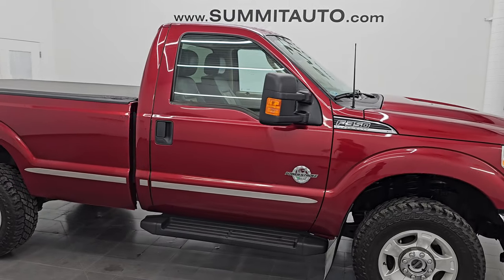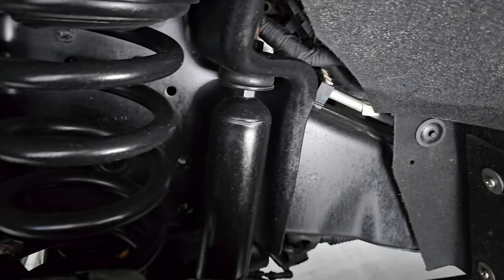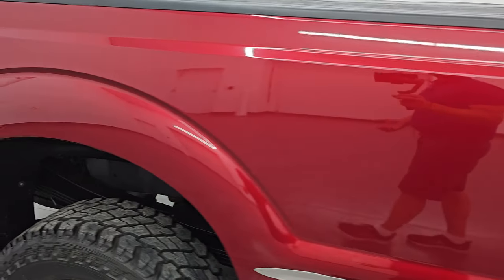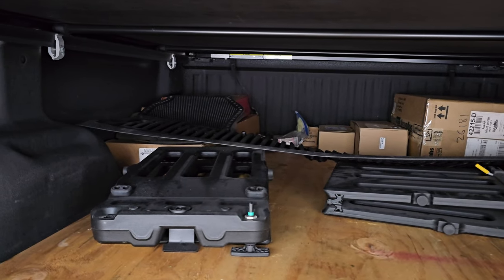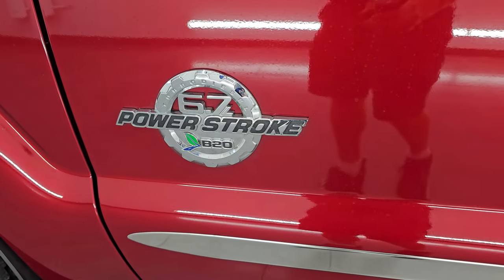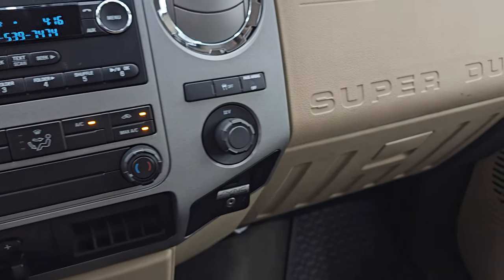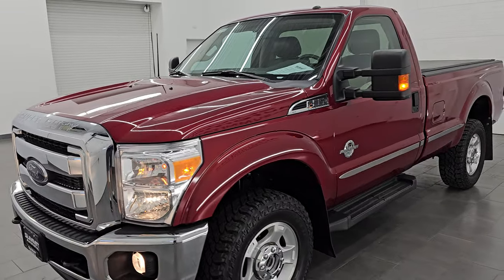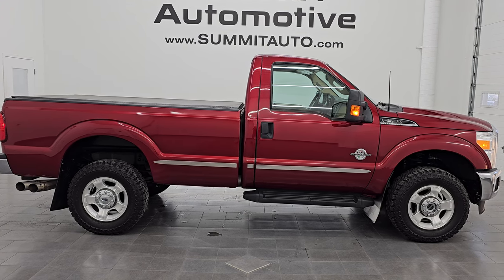ULTRA CLEAN 2015 FORD F350 XLT REGULAR CAB DIESEL RUBY RED 4K WALKAROUND 14894Z SOLD!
This 2015 FORD F350 XLT REGULAR CAB LONGBOX POWERSTROKE DIESEL IN RUBY RED TINTCOAT FOR SALE IN FOND DU LAC OSHKOSH WISCONSIN 54935 is the vehicle we did walk around review of today.

Thank you for checking out this video of this 2015 FORD F350 XLT REGULAR CAB LONGBOX POWERSTROKE DIESEL IN RUBY RED TINTCOAT FOR SALE IN FOND DU LAC OSHKOSH WISCONSIN 54935

STOCK: 14894Z
PRICE: $37,999
MILES: 36,313
MAKE: FORD
MODEL: F350
VIN: 1FTRF3BT5FEA83516
LOCATION: FOND DU LAC OSHKOSH WISCONSIN, 54937 TRUCKS ON 41

CLEAN TITLE HISTORY! CLEAN CARFAX!* 6.7 Liter V8 Powerstroke 2nd Generation Turbo Diesel Engine, 440 Horsepower* Two Door Regular Cab* Long Box 8 Foot Longbox* Single Rear Wheel SRW* XLT Package* 6 Speed Automatic Transmission with Optional Manual Tap Shift* Turn Dial 4x4 Four Wheel Drive 4WD* Power Driver's Seat* Non Smoker* Gray and Tan Leather Seats* 40/20/40 Split Front Bench Seating with Center Seat Hidden Storage Compartment* Truxedo Soft Rollup Tonneau Cover* Full Towing Package with Receiver Trailer Hitch, Wiring and Transmission Cooler Tow Package* Factory Brake Controller* Heated Power Fold-in Power Mirrors with Built-in Directional Signals* Powerscope Tow Power Mirrors that Power Telescope and Power Fold in with Built-in Directional Signals* Advancetrac with Roll Stability Control Traction Control* 3.31 Gears with Limited Slip Differential* Cooper Discoverer S/T LT275/70 R18 Tires* Painted Alloy Rims Premium Wheels* Four Wheel Disc Brakes* Factory Running Boards* Spray-in Bedliner* Bedrail Covers* Fog Lights* Reverse Sensors* Securicode Driver Side Doorcode Keyless Entry* Locking Tailgate* Tailgate Step Assist Manstep* Chrome Trimmed Grill* AM / FM Radio Tuner* Sirius/XM Satellite Radio Capabilities Sirius / XM* CD Player* Microsoft SYNC System with Bluetooth, Hands-Free Audio System Blue Tooth* Auxiliary MP3 Jack Portable Audio Connection* USB Jack Portable Audio Connection* Keyless Entry System* Adjustable Height Seatbelts* Driver and Passenger Front Air Bags* Side Curtain Air Bags SRS Safety Restraint System* Multi-Function Steering Wheel Controls* Compass, Outside Temperature Display and Mileage Display* Power Adjustable Pedals* Weathertech All Weather Floormats* Air Conditioning AC* Cruise Control* Power Locks* Power Windows* Automatic Headlights Autolamp* Tilt/Telescope Steering Wheel* Ruby Red Metallic Tinted ClearcoatCLEAN AUTOCHECK! Very very clean inside and out! This is one of the sharpest 2015 Ford F350 regularcab longbox 1 ton trucks on our lot! Make your move before this super clean 4wd is gone!*